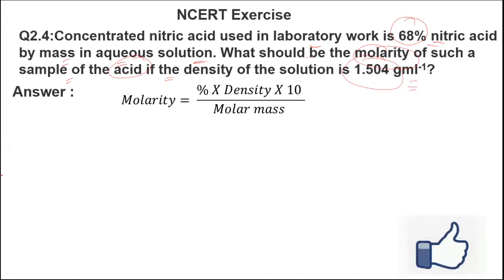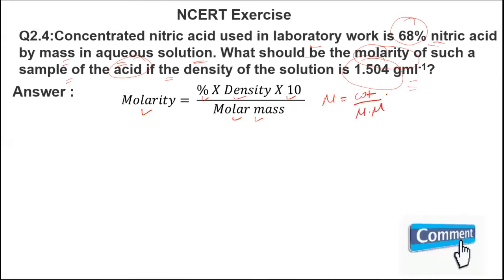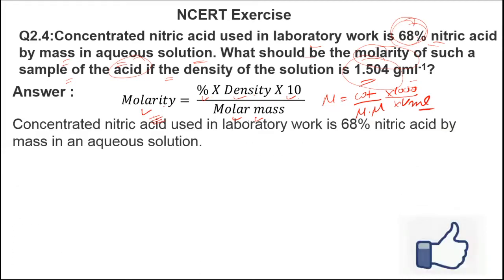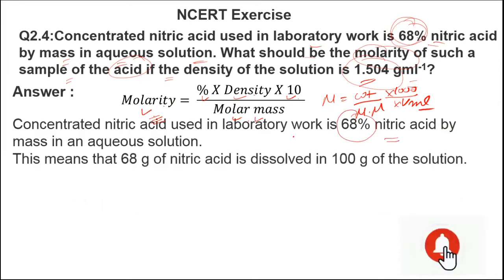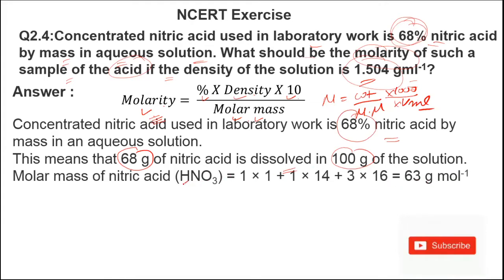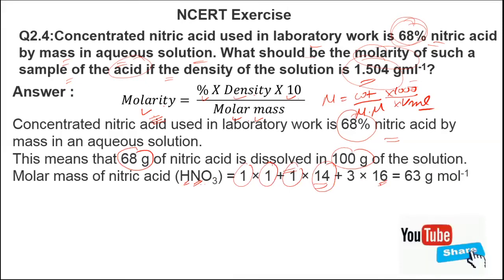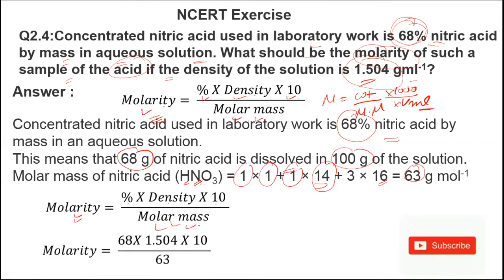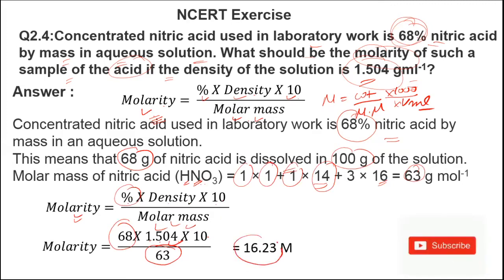Ncert Solution calculate molarity by shortcut method Q2.4:Concentrated nitric acid used in laborator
NCERT Solutions Exercise
Shortcut method to calculate molarity

Q2.4:Concentrated nitric acid used in laboratory work is 68% nitric acid by mass in aqueous solution. What should be the molarity of such a sample of the acid if the density of the solution is 1.504 gml-1?